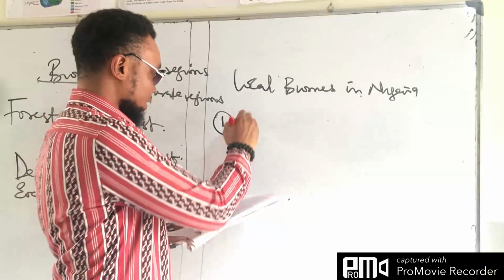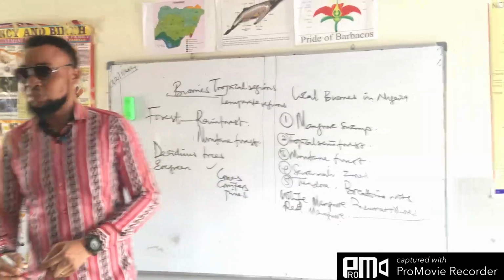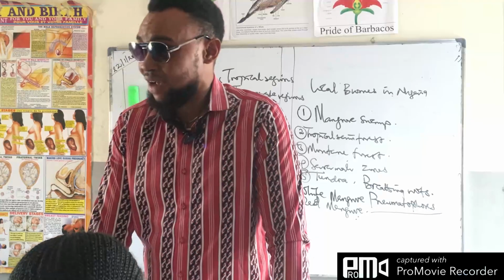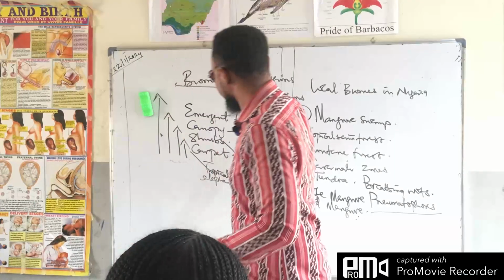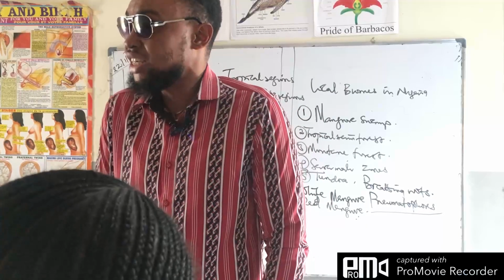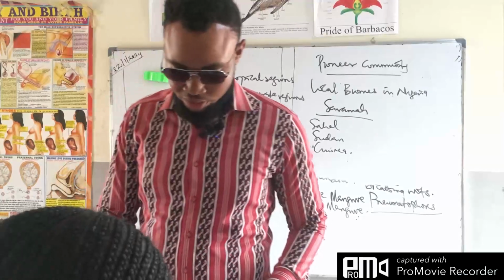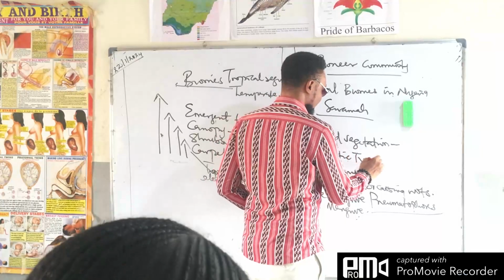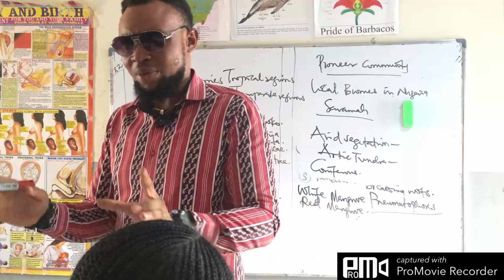Jamb Lesson Biology | Biomes (Tropical and Temperate Regions)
Jamb Biology | waec, post-utme, live lesson